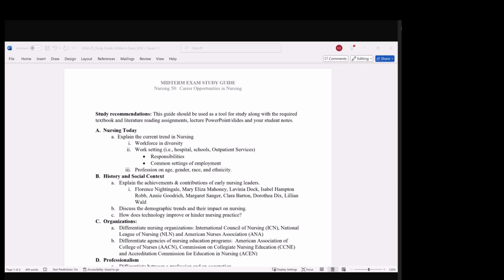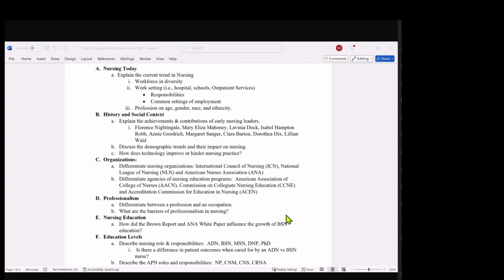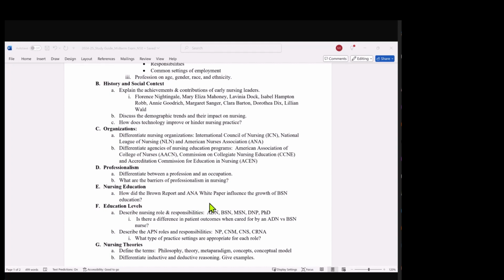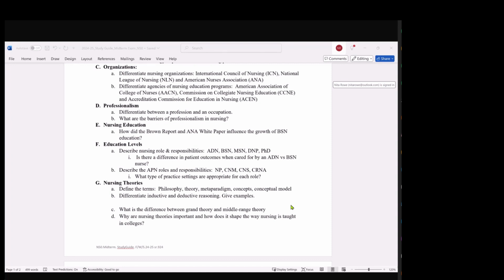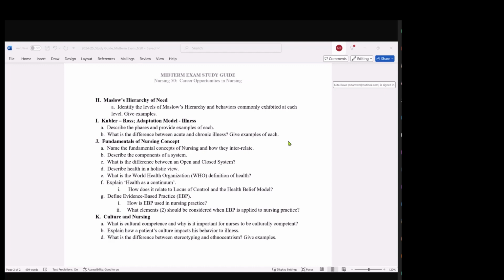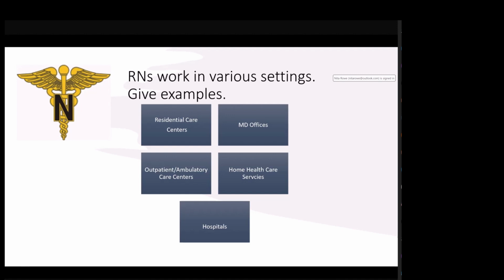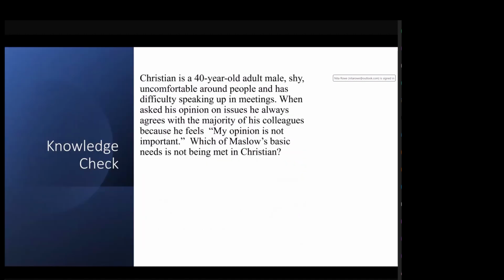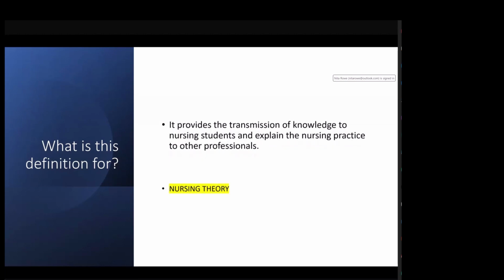Midterm review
Midterm 02/18/25